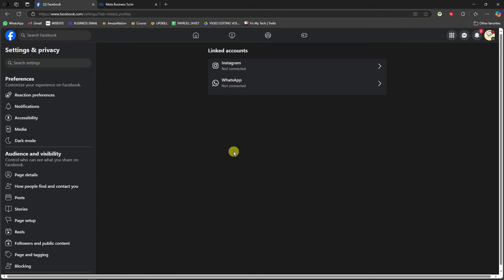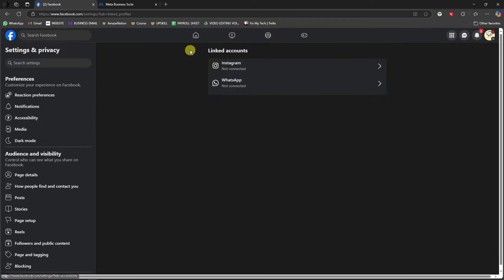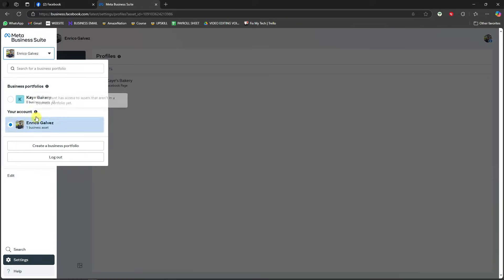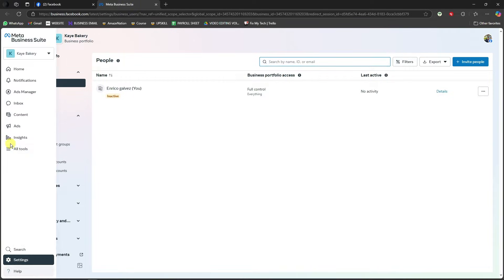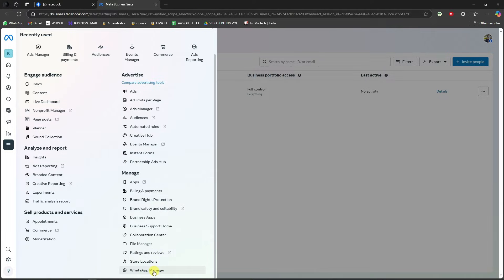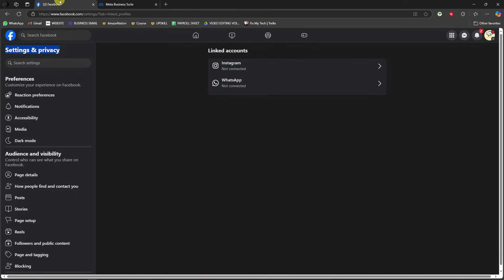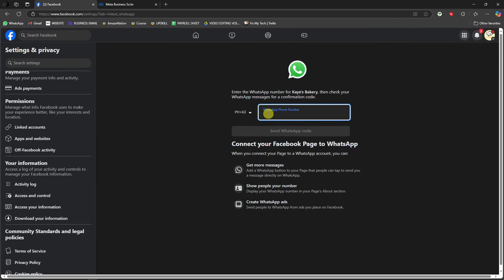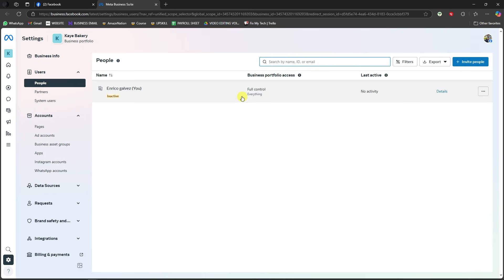How to Connect WhatsApp to Meta Business Suite S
📲 How to Connect WhatsApp to Meta Business Suite | Step-By-Step Guide (2025)

Want to manage your WhatsApp messages through Meta Business Suite? In this easy 2025 tutorial, I’ll show you how to connect your WhatsApp Business account to Meta Business Suite, so you can handle customer chats, automate replies, and track performance—all in one place!

🔗 Link WhatsApp to Meta Business Suite
📱 Works for Android, iOS & Desktop
✅ Updated for Meta’s 2025 Interface
💬 Manage Chats, Set Auto-Replies, & More
🎯 Ideal for Small Businesses & Online Sellers